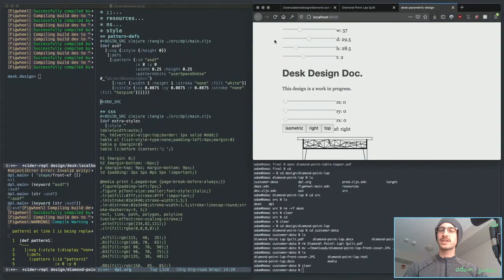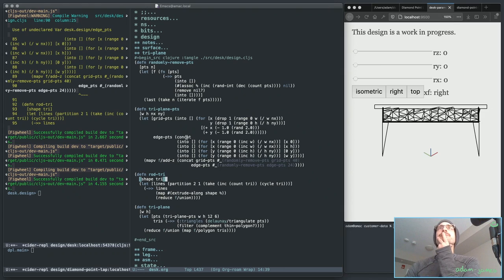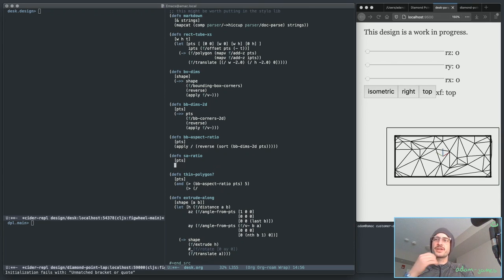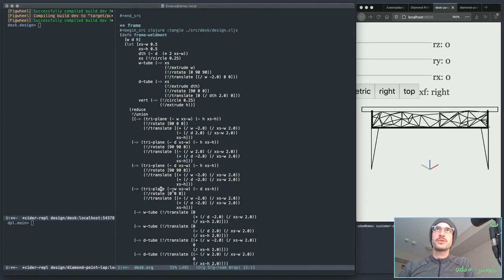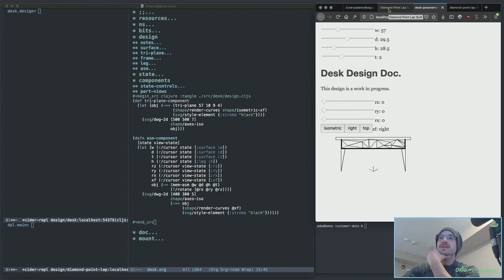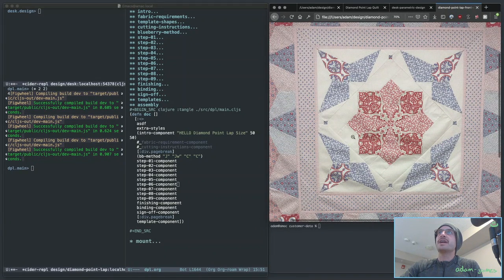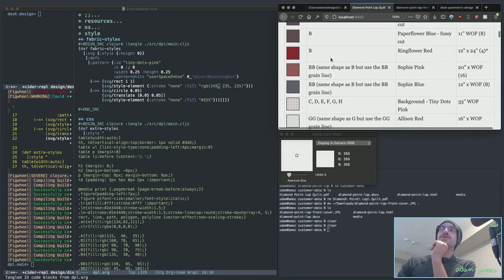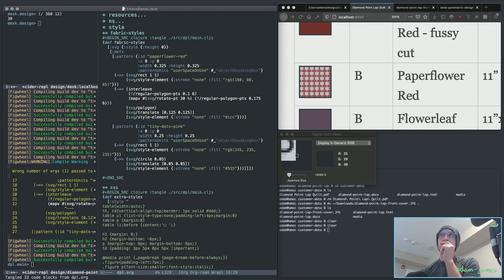Chatting and Working - Clojure dev. VOD 93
Just working away at designs and stuff with Clojure.